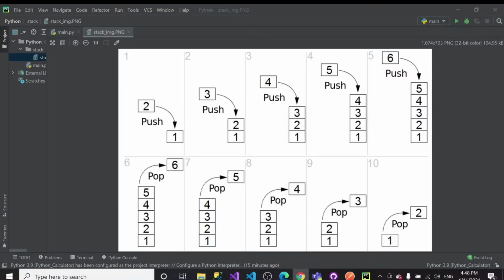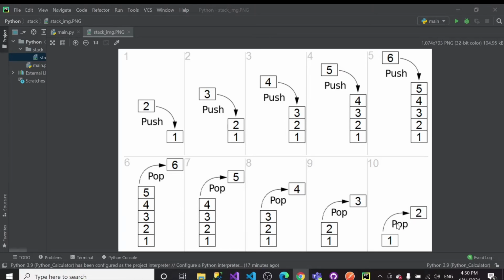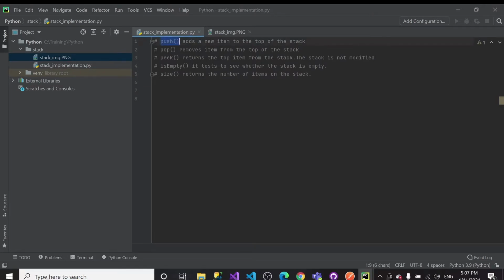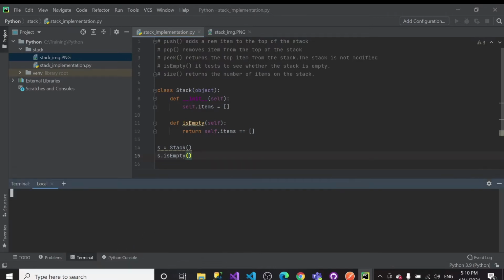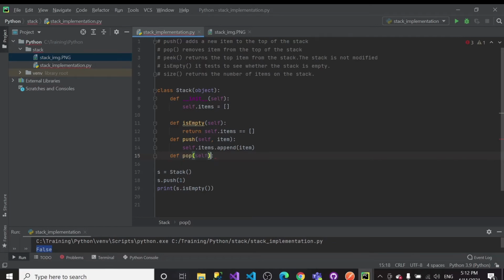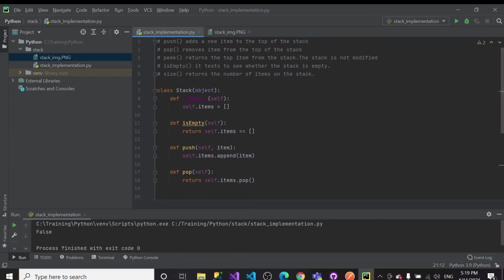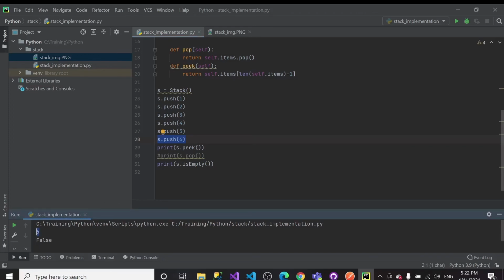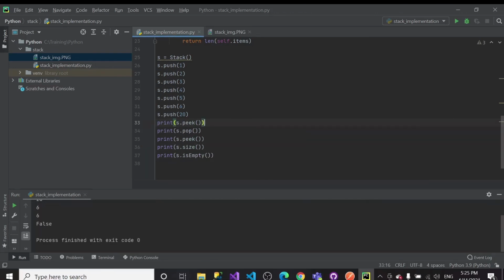You Must Learn Stack Data Structure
In this video I will teach you how to implement  stack.

Enjoy learning and thanks for visiting.